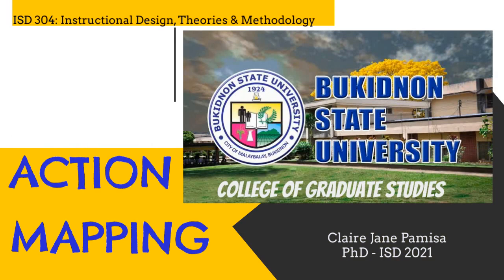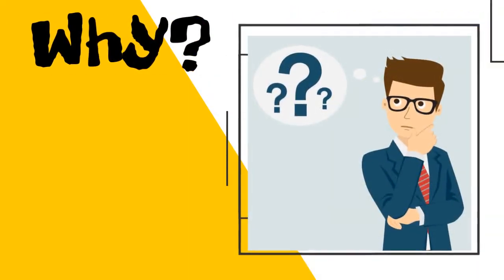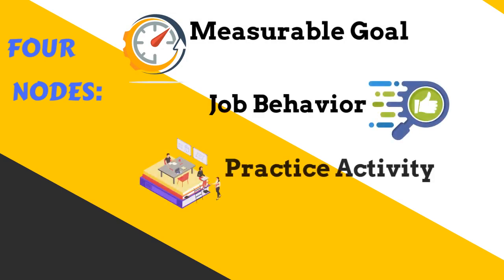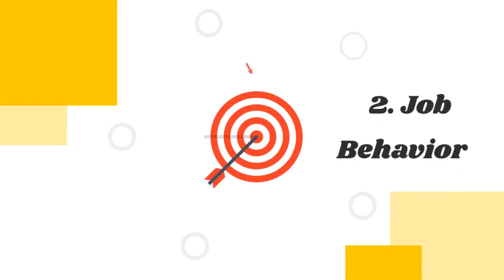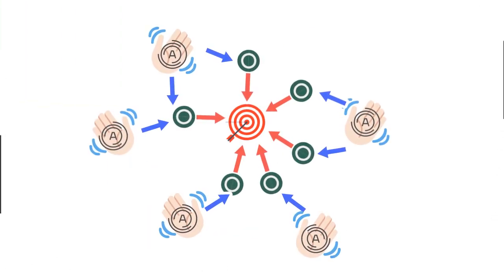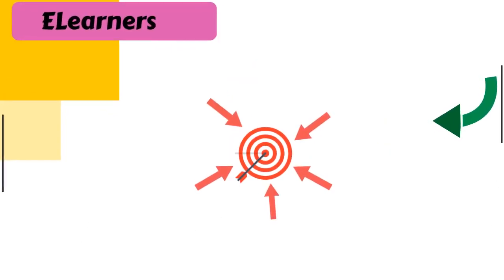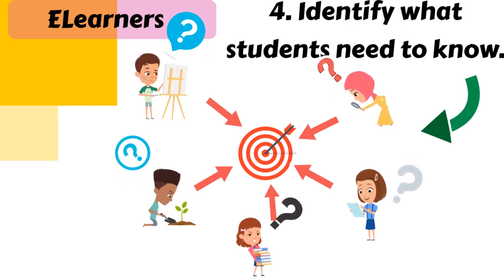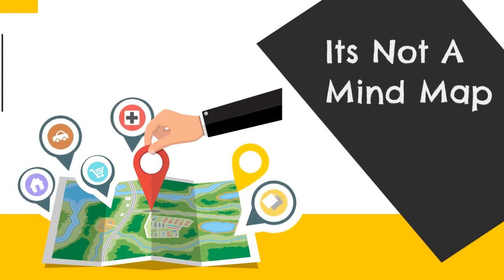Action Mapping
Action Mapping a report presented to ISD:304 class adopted from the training expert Cathy Moore